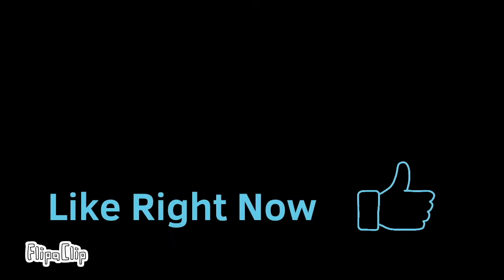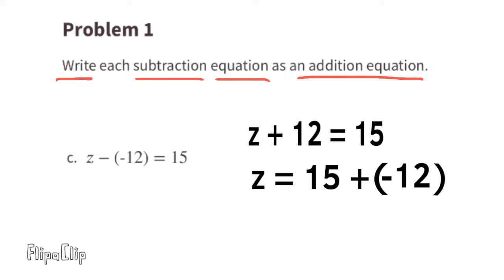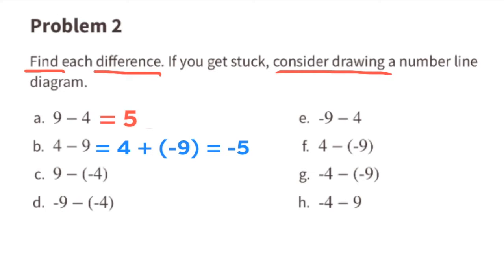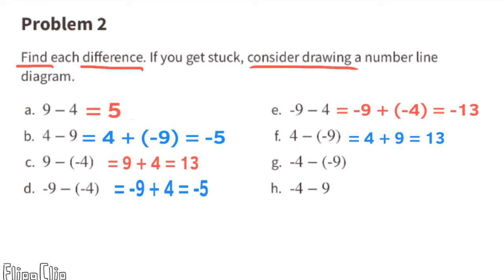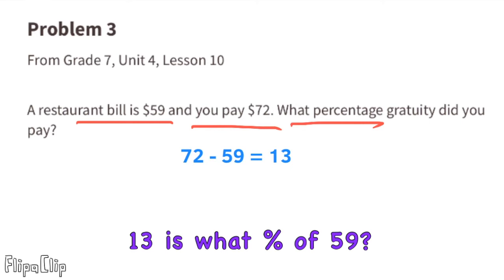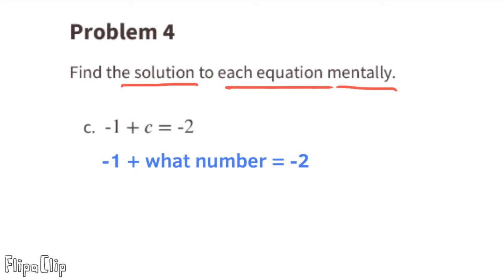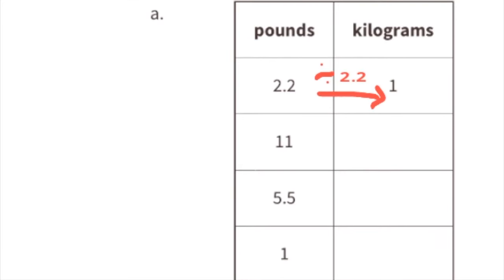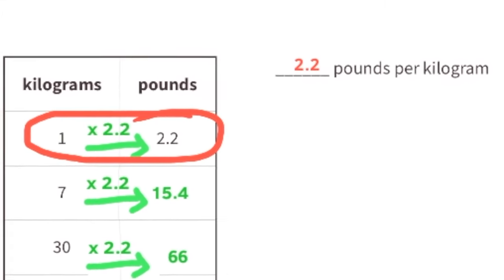😉 7th Grade, Unit 5, Lesson 5 "Representing Subtraction" Illustrative Math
😉 7th Grade, Unit 5, Lesson 5 "Representing Subtraction" Illustrative Mathematics Practice problems. Review and tutorial. Search 755math to find this lesson fast!

7th Grade IM Math 7.5.5. "Representing Subtraction" Practice problems. Review and tutorial.

Illustrative Mathematics